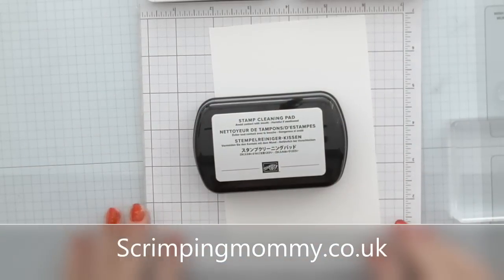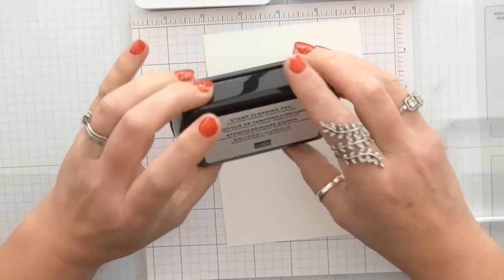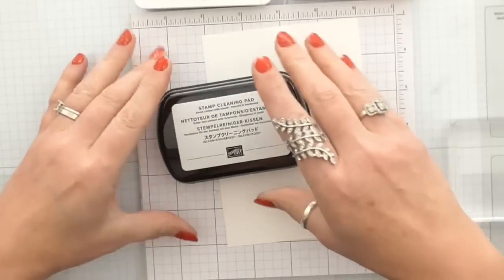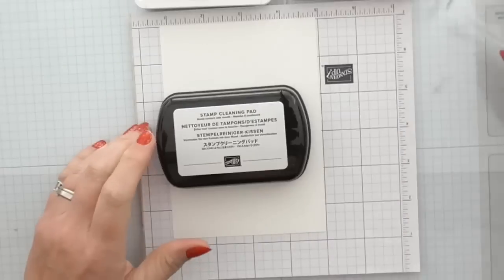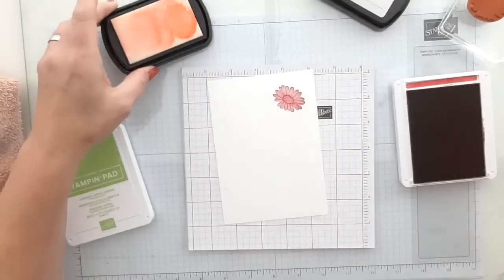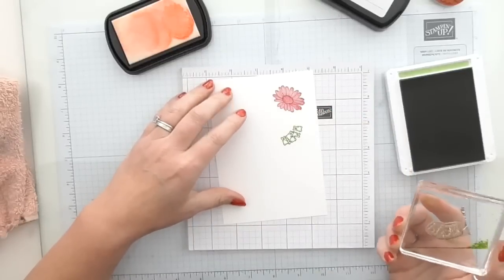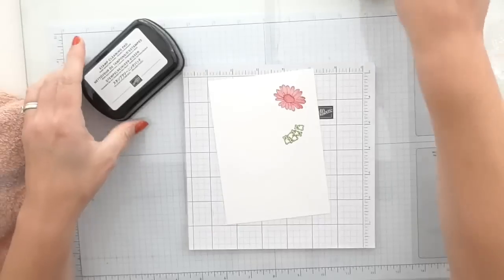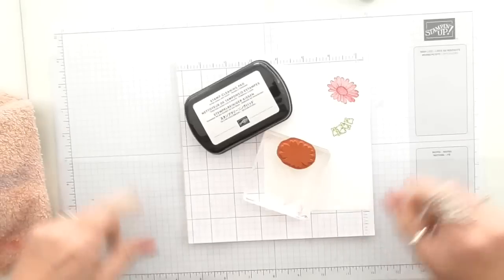Product review NEW stamp cleaning pad.